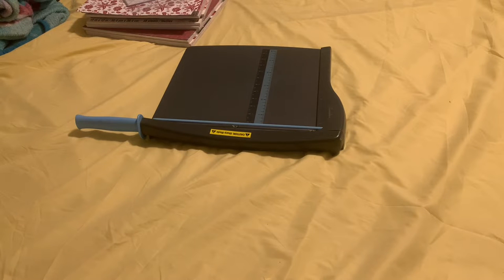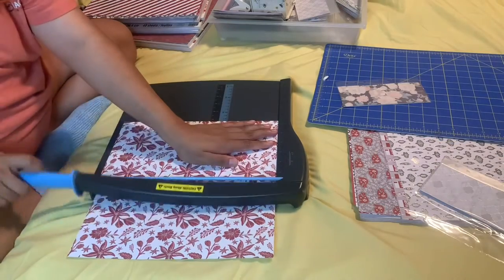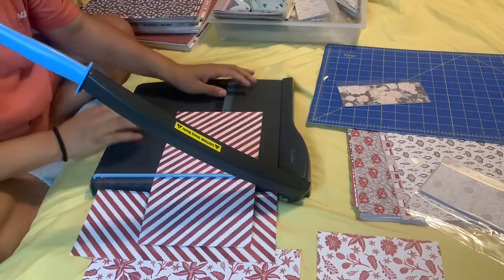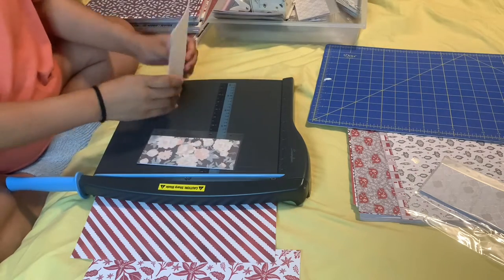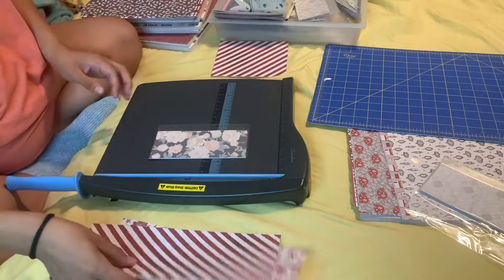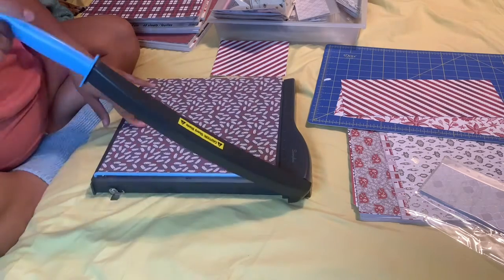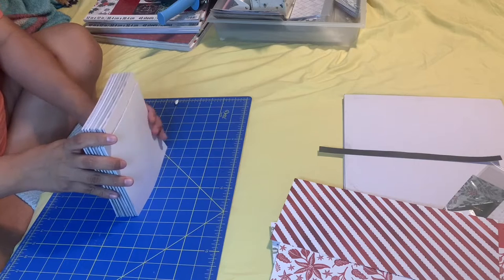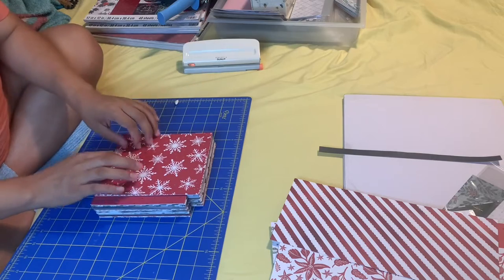Studio Vlog No. 1 | Etsy Shop Cash Envelope ASMR | KLPaperCo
This video is going to be the first of many Etsy shop related videos. I will be calling these studio vlogs. In these, I will be sharing some of the behind the scenes things related to running an Etsy shop. I have been wanting to do this for a while and am excited to be able to start doing this. In this first video, I am working on the Christmas theme cash envelope bundles that are available to purchase in my shop.